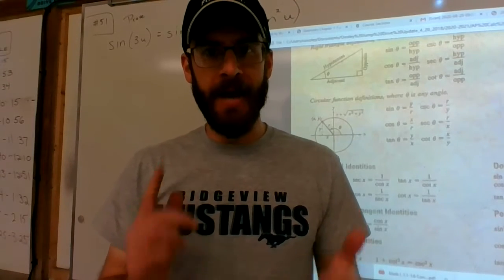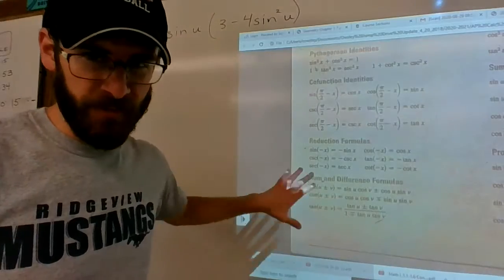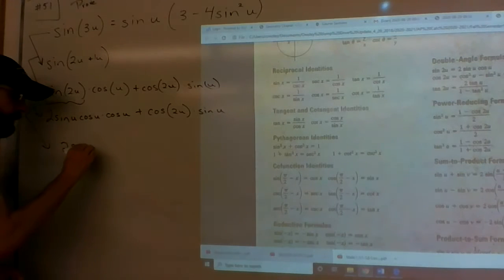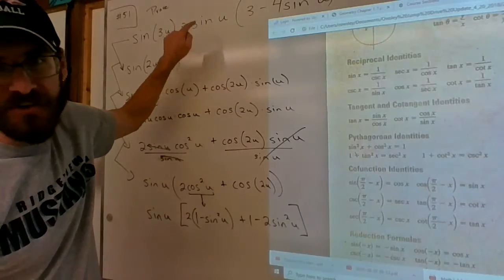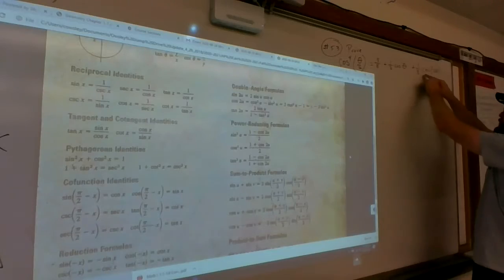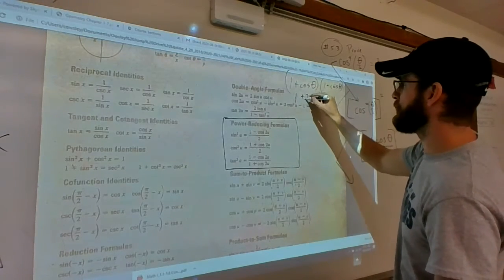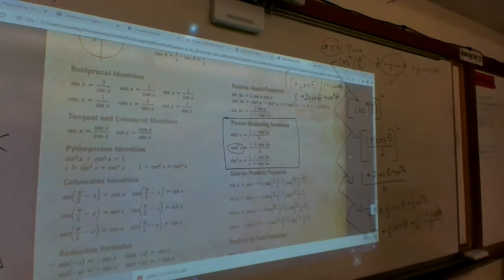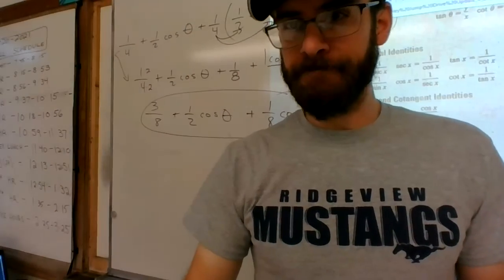AP Calculus_1.3 (Lesson 3) Part 2_Fall 2020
Let's prove some more trigonometric identities (examples highlighted from page 38 in the textbook: #51, 53)